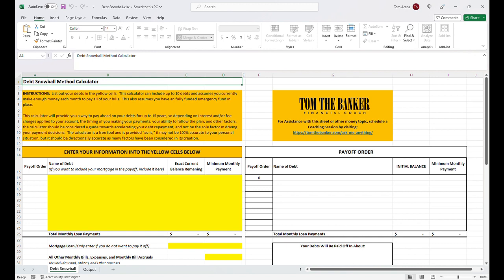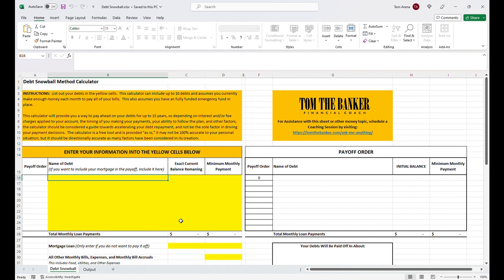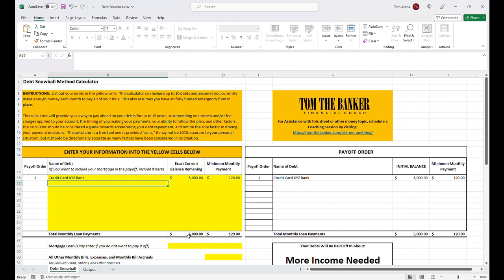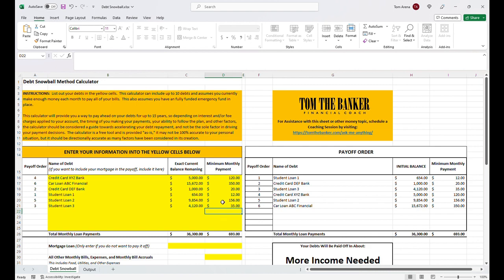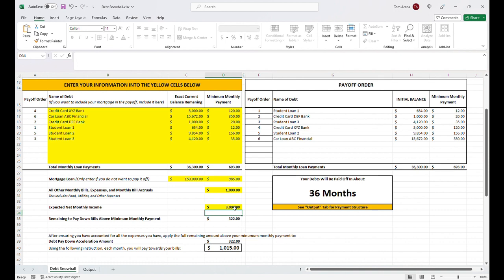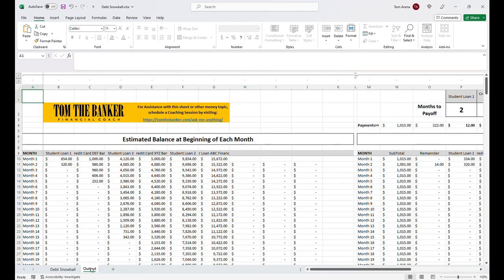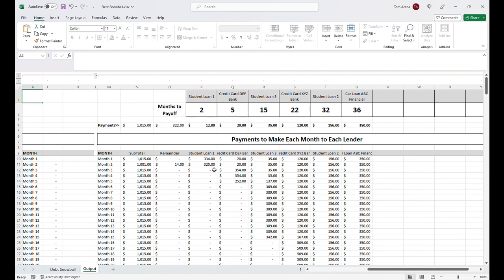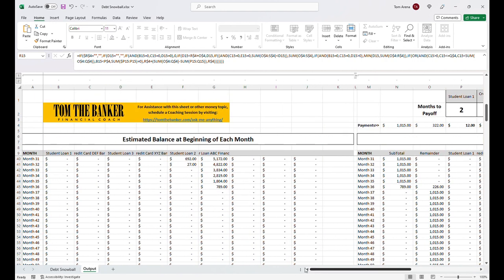Planning Your Debt Snowball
This is a guide to my downloadable spreadsheet that will enable you to eliminate debt by planning your debt snowball.